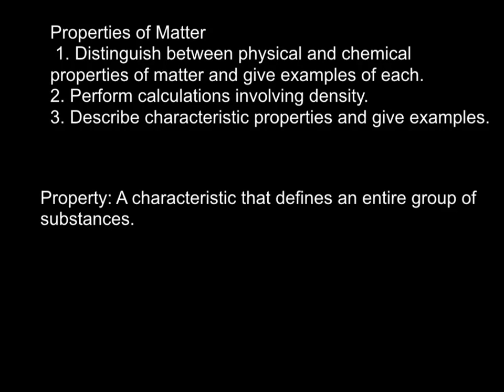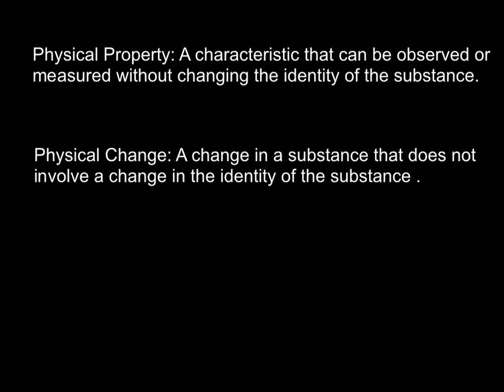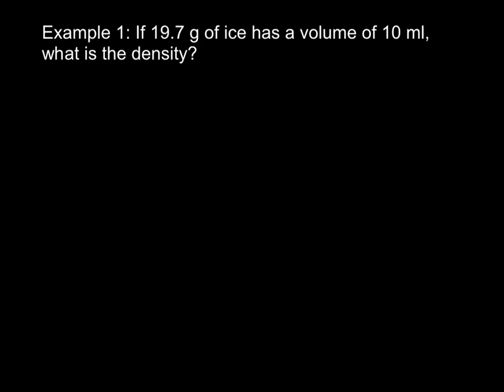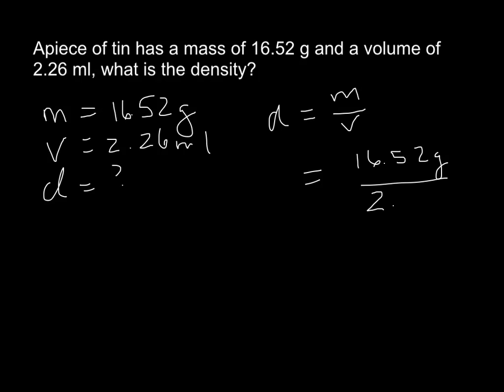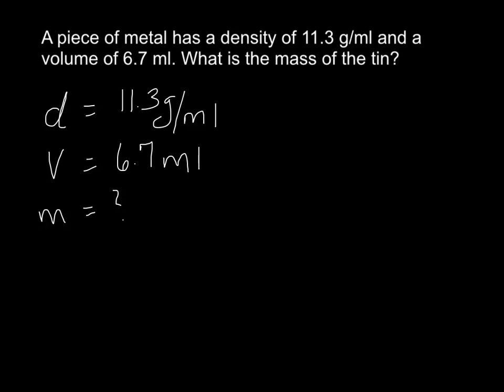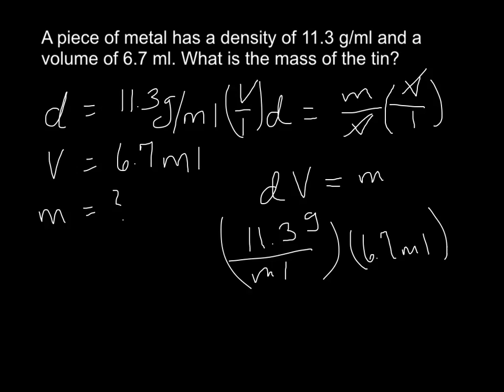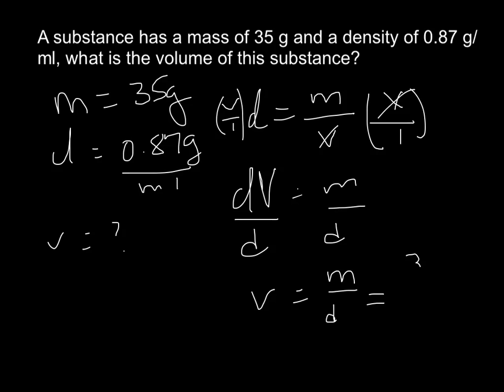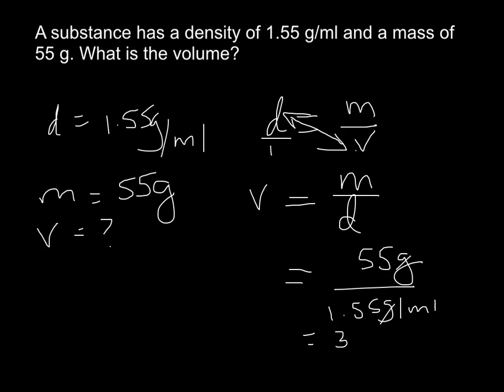Made with Explain Everything